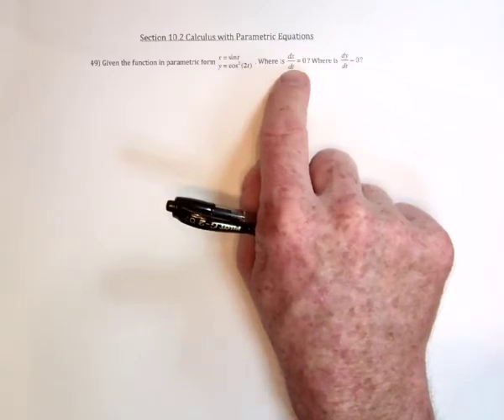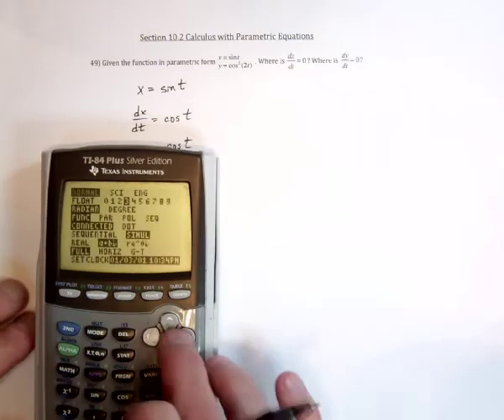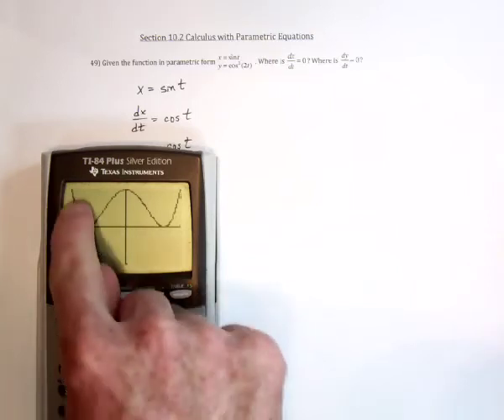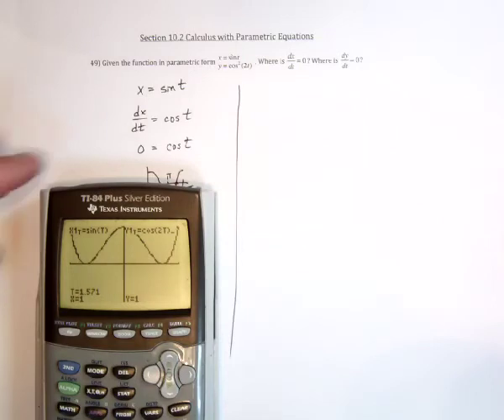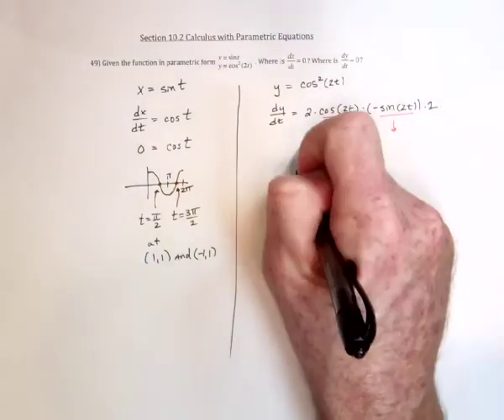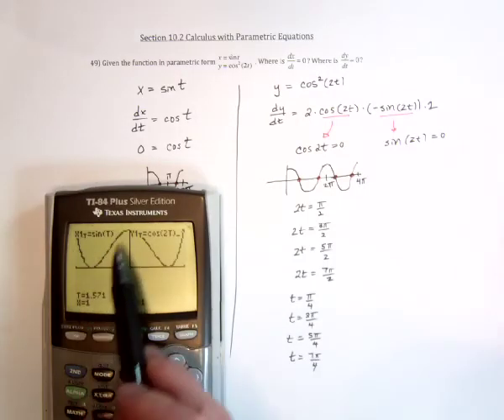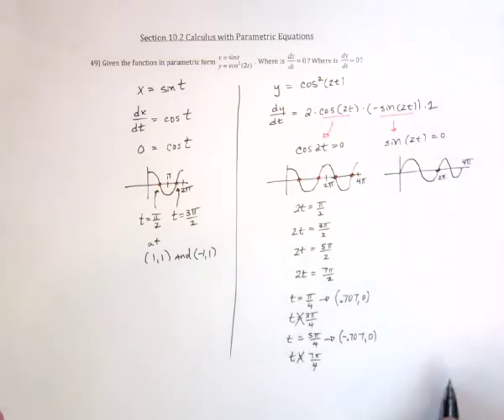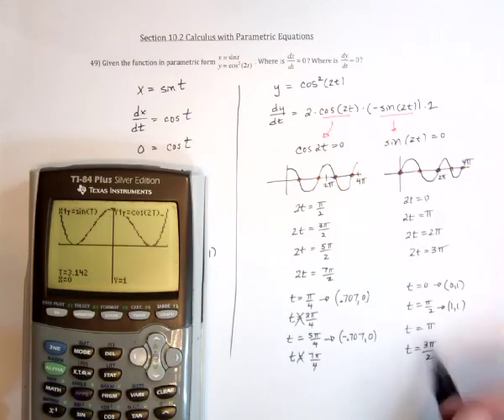49 Calculus with Parametric Functions.mov